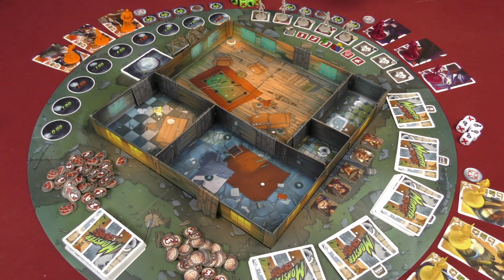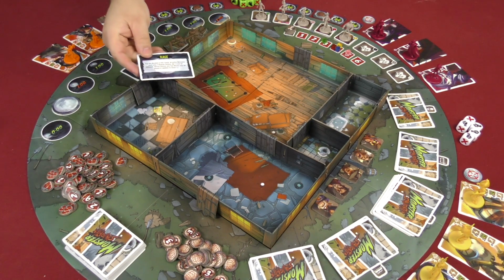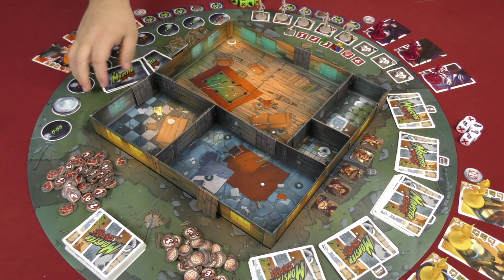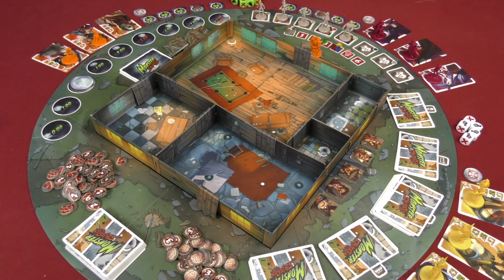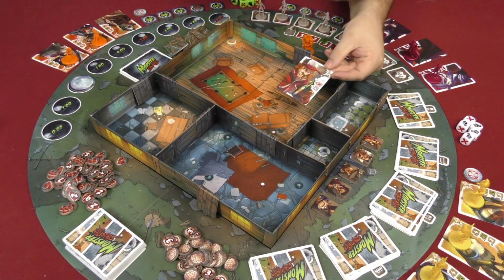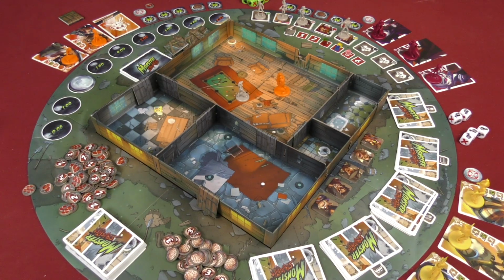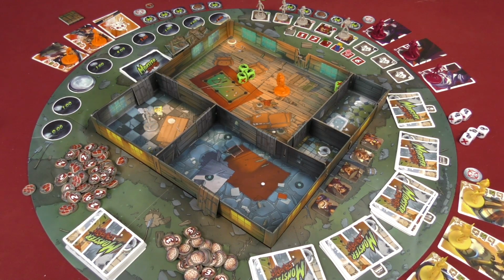Monster Slaughter Review with Sam Healey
Sam takes a look at this hand management dice rolling game designed by Henri Pym, from Ankama Games!!

00:00 - Introduction
01:33 - Game overview
12:25 - Final thoughts